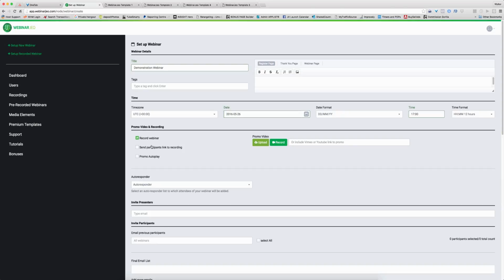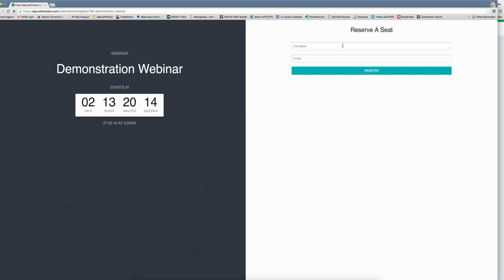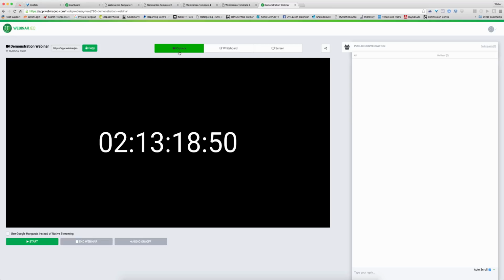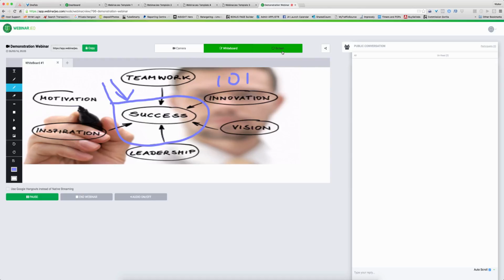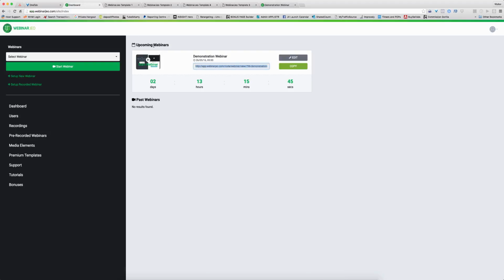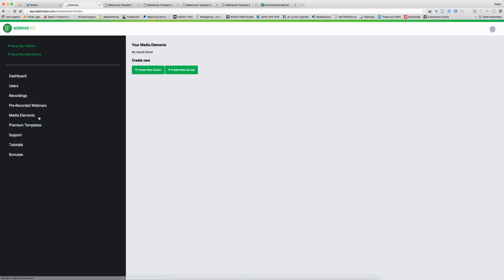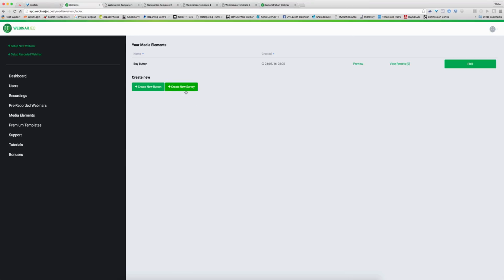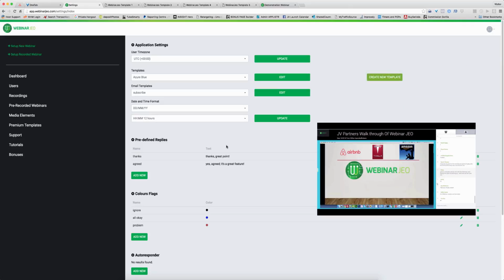Webinar JEO Review & Bonus - Walt Bayliss 2016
See my detailed Webinar JEO review on the link above and receive my bonus package as well.

Using Webinar JEO along with my bonuses you will have success!

webinar jeo review
webinar jeo walt bayliss walter bayliss
webinar jeo bonus
webinar jeo